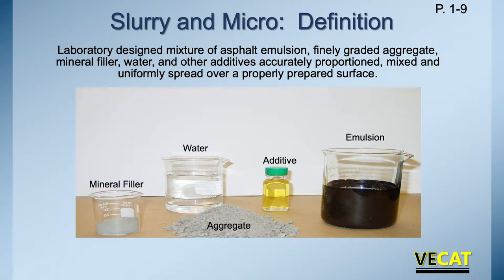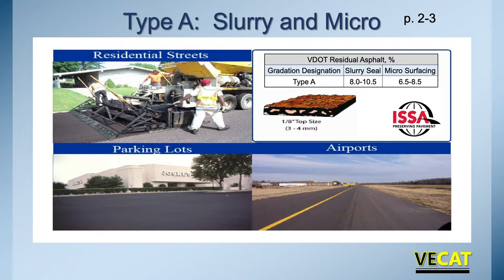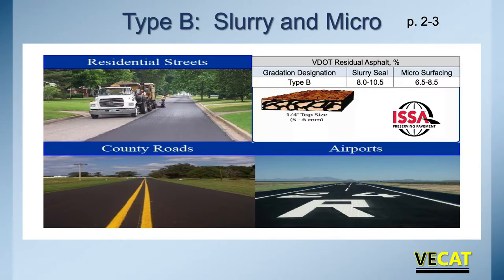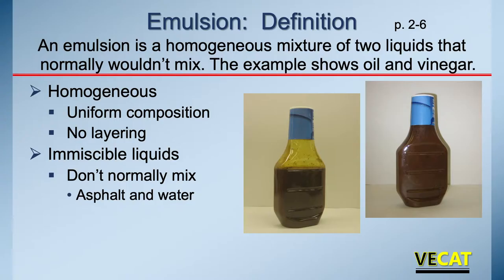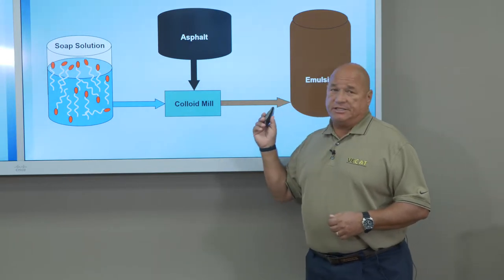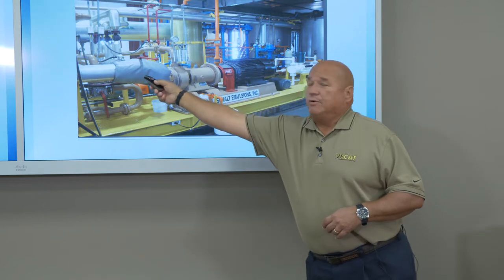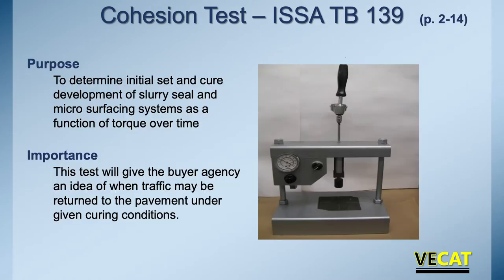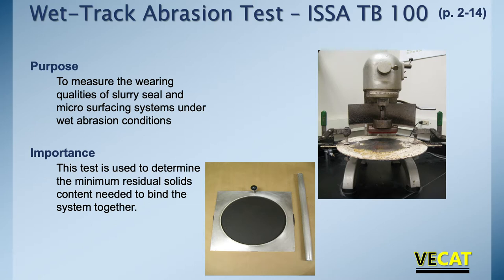Slurry Surfacing - Chapter 2 Materials & Mix Design REVISED